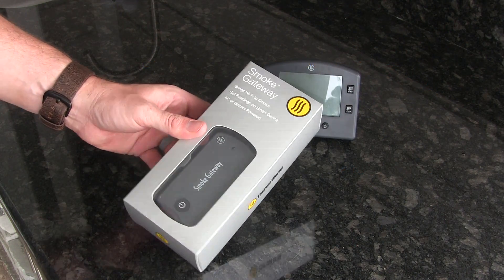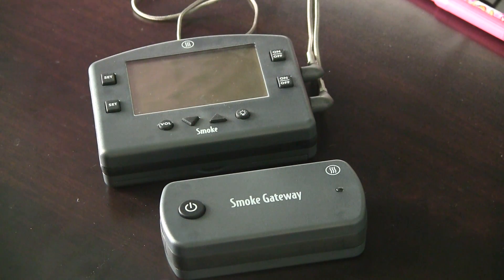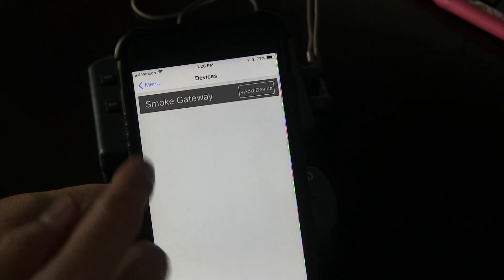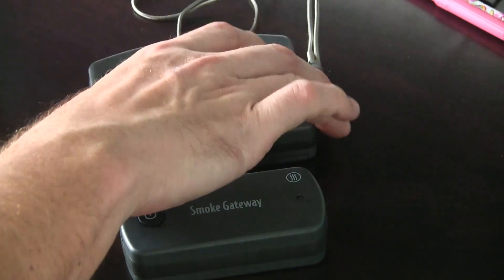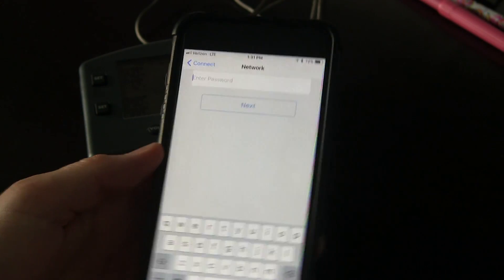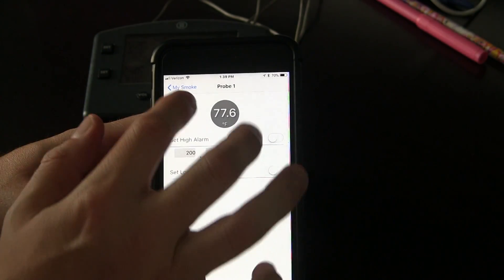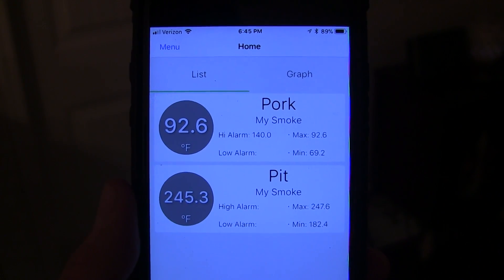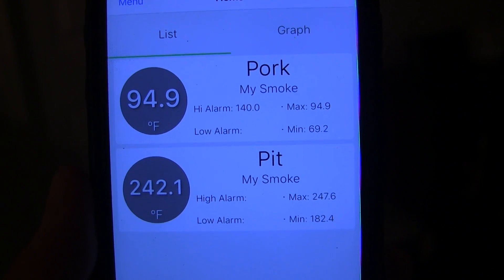ThermoWorks Smoke Gateway Review!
Review of the ThermoWorks Smoke Gateway. This is a Wifi adapter for the ThermoWorks Smoke BBQ/Grilling temperature monitoring device.